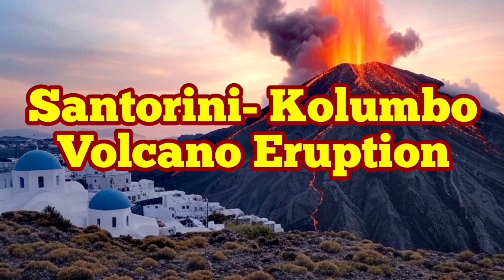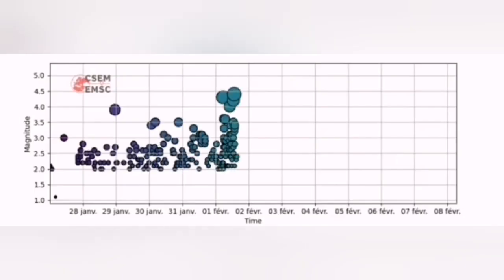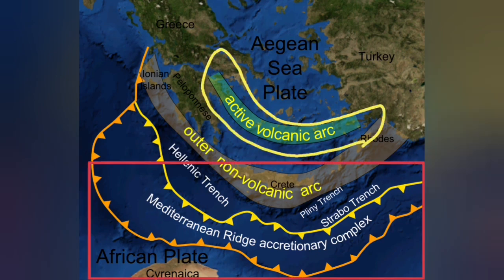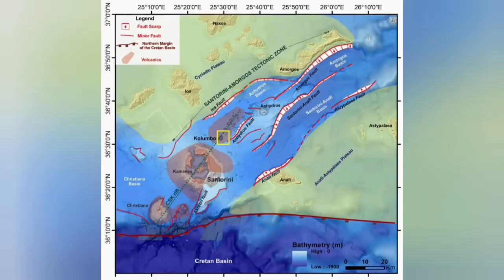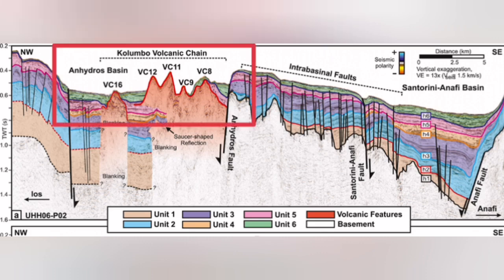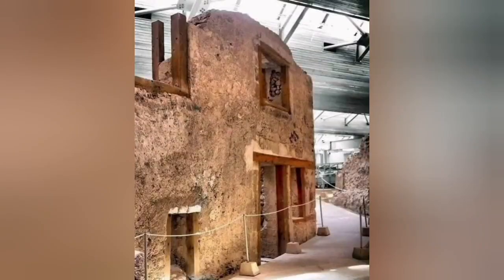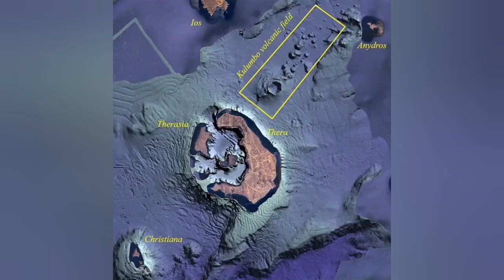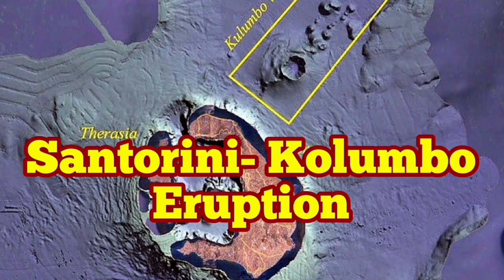Santorini- Kolumbo Volcano Eruption, Greece, Africa Eurasia Collision Zone, Back Arc Extension Basin